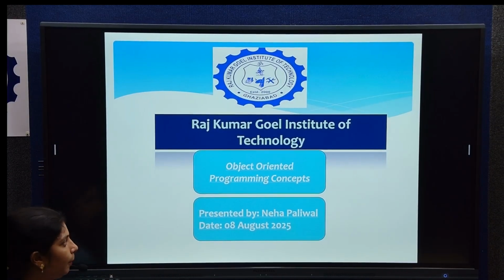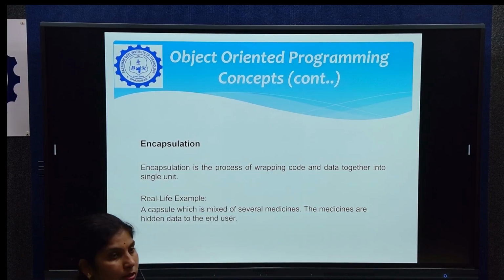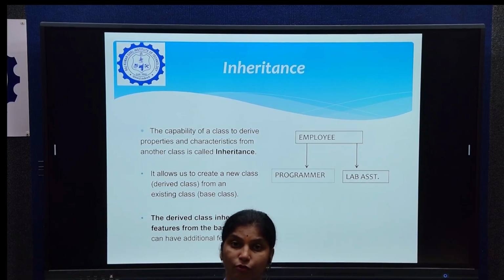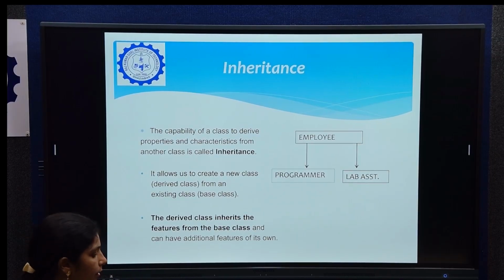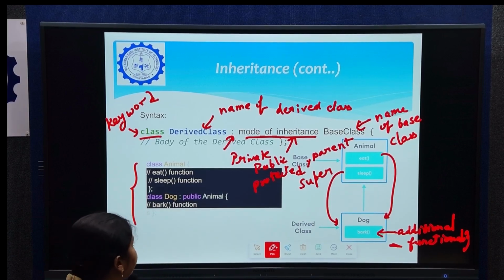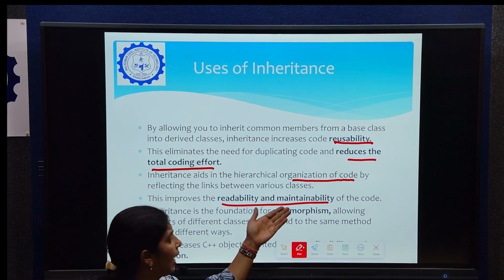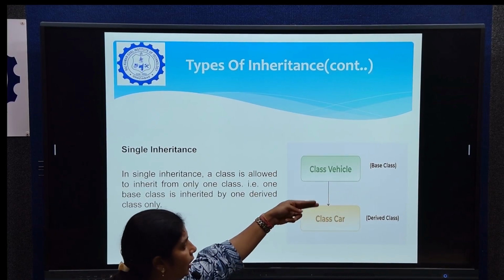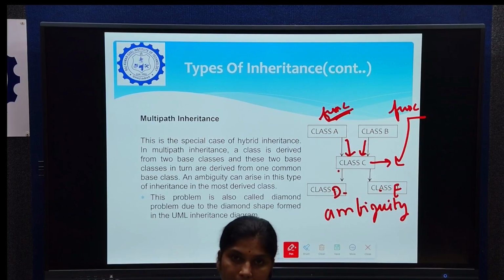Ms Neha Paliwal - Object-Oriented Programming Concepts: Inheritance